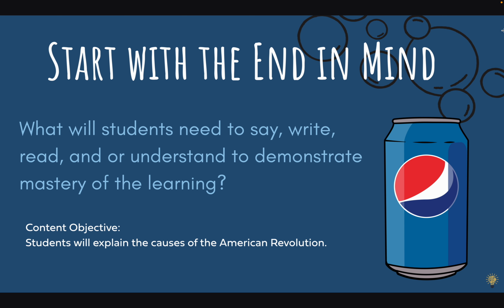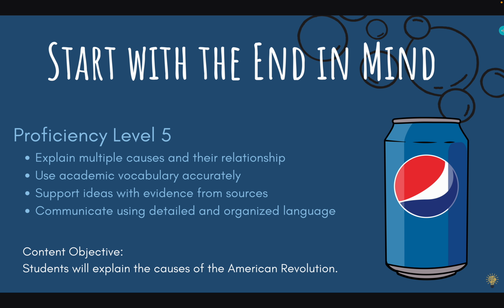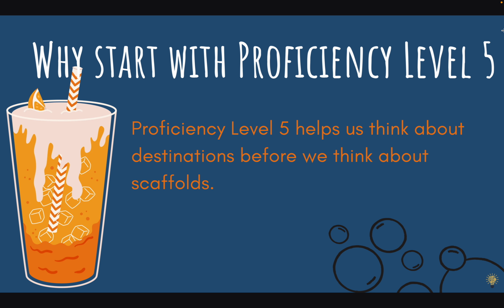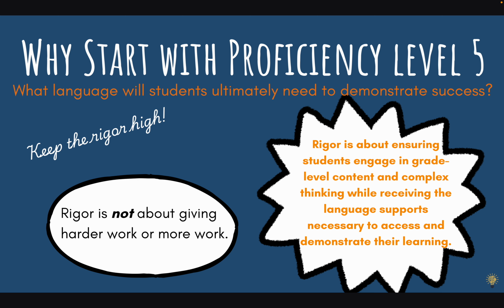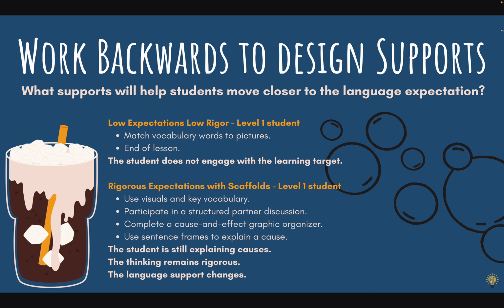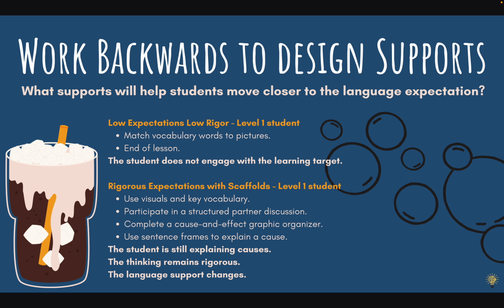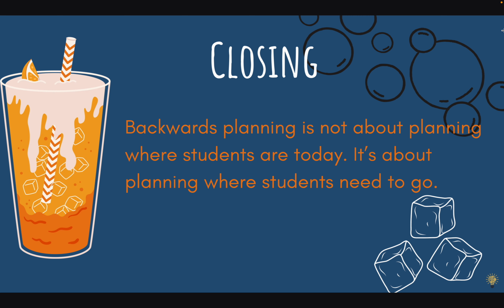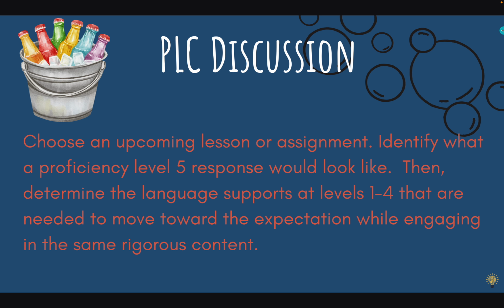Backwards Planning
Using the Can Do Descriptors for backwards planning.